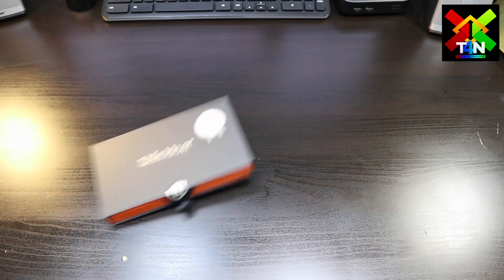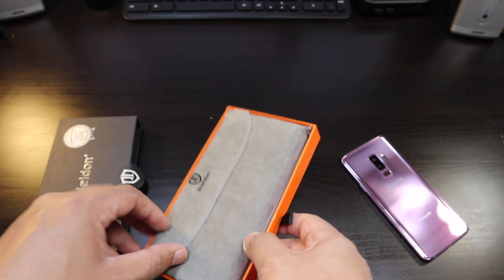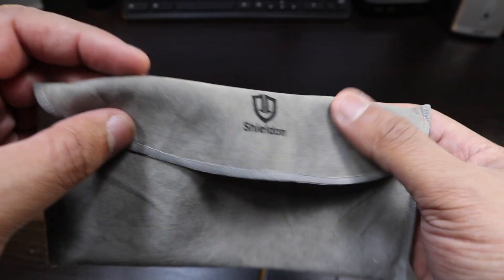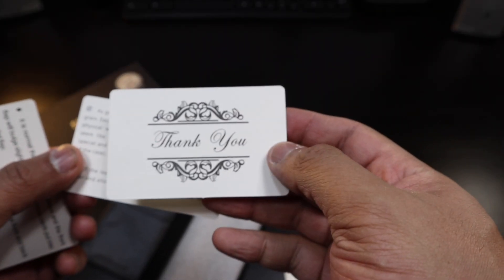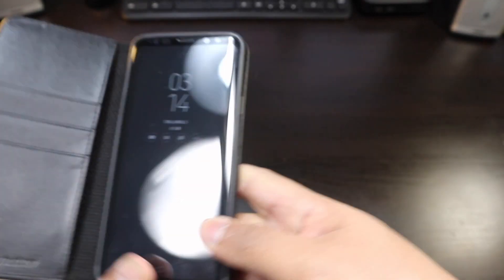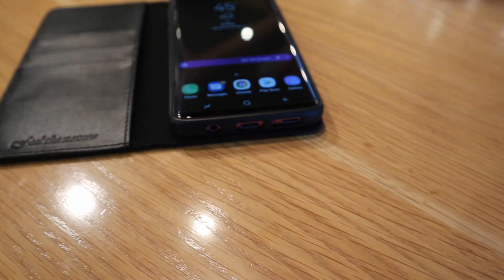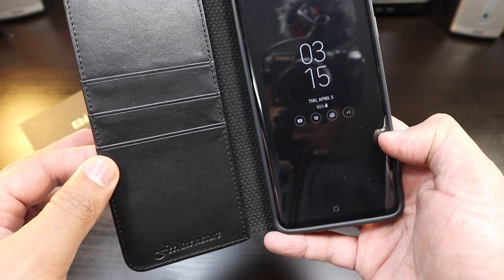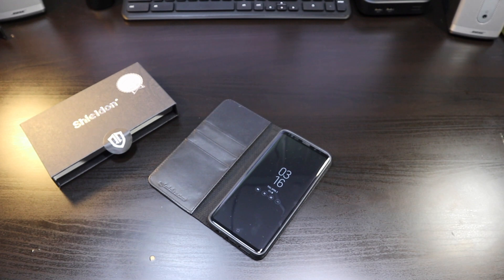Samsung S9 Plus Shield-on Leather Wallet Case with KickStand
GENUINE LEATHER + TPU INTERIOR CASE - SHIELDON Samsung Galaxy S9 Plus wallet cases are precision made of top layer genuine cowhide leather. These hides are selected for quality, strength, character and grain. The strong leather is resistant to wear and tear. Durable soft TPU full-body case will not scratch your phone. Provides great dual-layer protection for your smartphone
MULTI-PURPOSE - 2 in 1 Advance combination Galaxy S9 Plus leather case can be used both as wallet and case. 1. It features 3 card slots and a side pocket for money or additional cards; 2. At the same time, the hidden automatic magnetic closure keeps all your valuables in place neatly and securely. 3. Its invisible kickstand can be switched to a horizontal position and acted as a firm stand. Gives your phone a comfortable viewing angle while not adding thickness to your flip wallet leather case

SHIELDON SAMSUNG S9 Plus Wallet Case, Galaxy S9 Plus Leather Case with Kickstand and Magnetic Closure